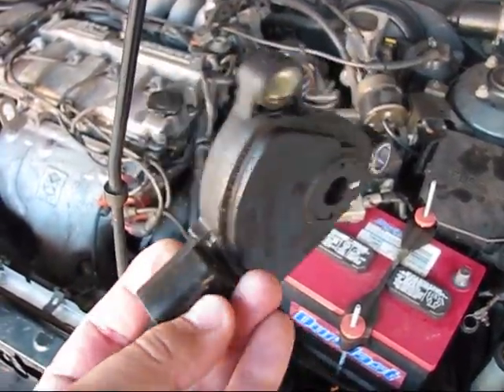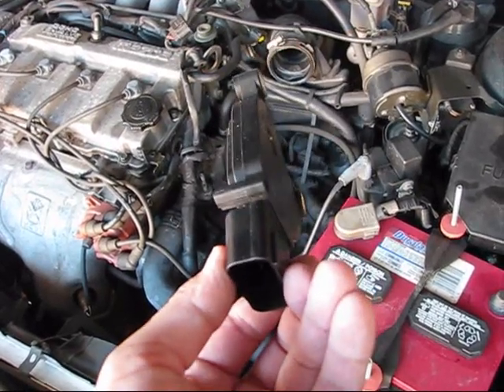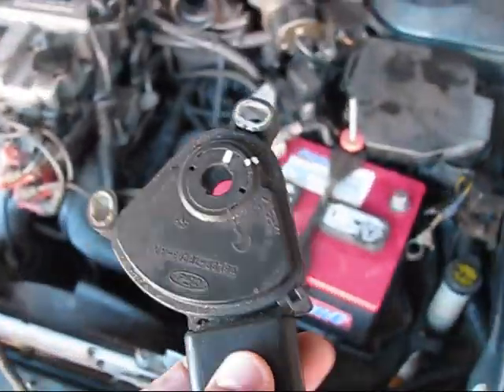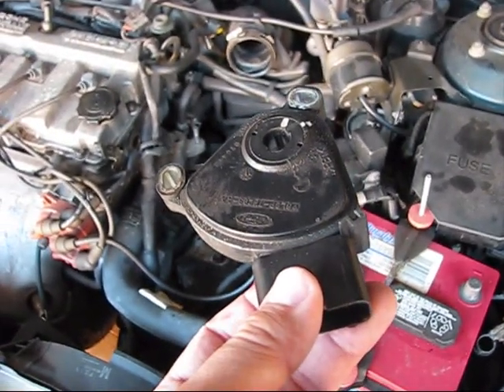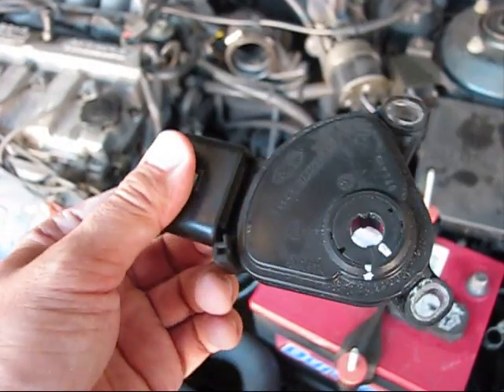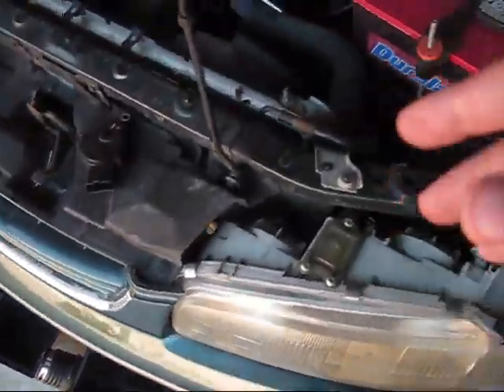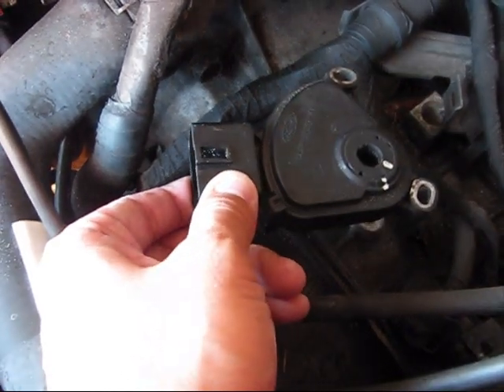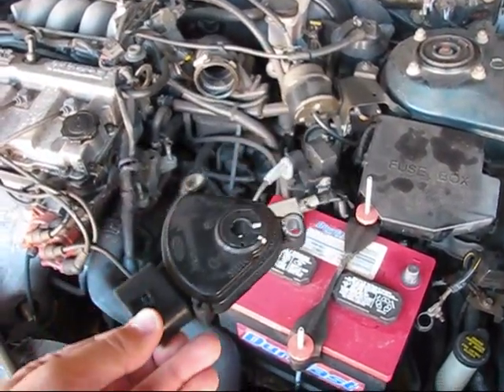Mazda 626 Transmission Range Sensor aka Neutral Safety Switch Location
PLEASE REMEMBER TO PUT YOUR CAR IN NEUTRAL AND LIFT UP THE EMERGENCY BRAKE before swapping out this part.

If you have P0708 P1780...  you car sometimes doesnt want to engage reverse or drive doesn't want to switch from 3rd to 4th gear
you brought your car to the tranny shop and they saying that you need to replace transmisson and rebulid it ( from 1750 to 2300$)  depends on a shop...

before doing this give it a try and replace 50-86$ Transmission Range Sensor..